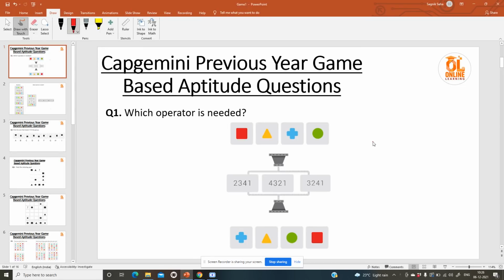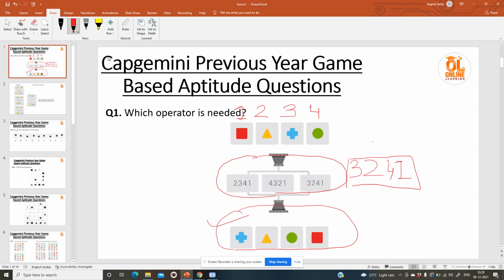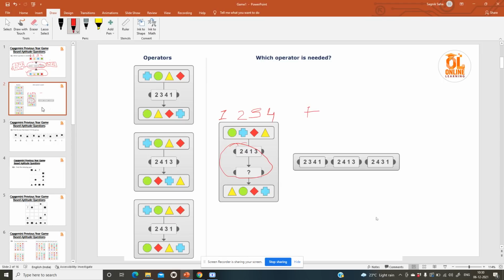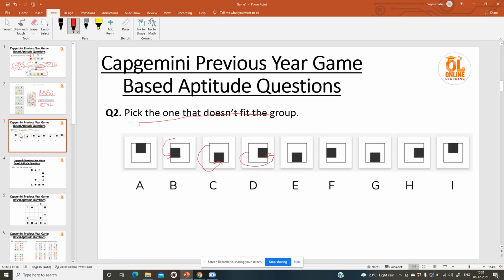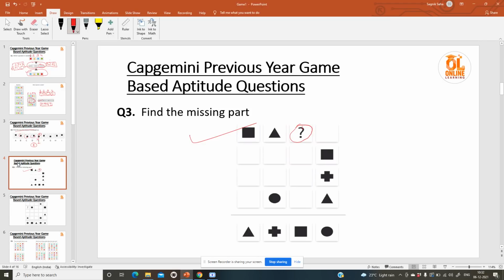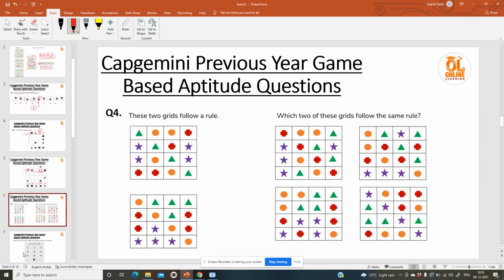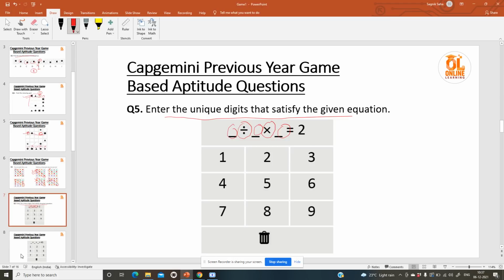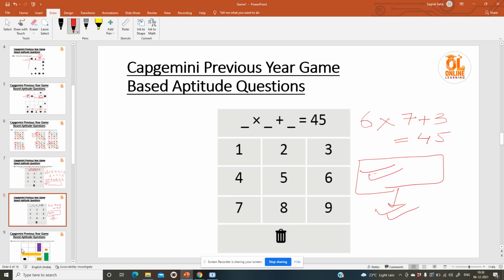Capgemini GAME Based Aptitude Previous Year Questions | 2022 BATCH Exam Preparation | Crack Exam #2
Hello everyone this video is related to Capgemini Game based aptitude Previous year's questions video series by Sagnik so if you have any doubt you can ask in the comment section.

freshers jobs
btech jobs
opic Coverd:
capgemini pool campus drive 2022 batch engineering / mca freshers
capgemini pooled campus drive 2022 interview
capgemini pool campus drive 2022 interview questions
capgemini pseudo previous year questions
capgemini pseudo questions practice 2022 batch